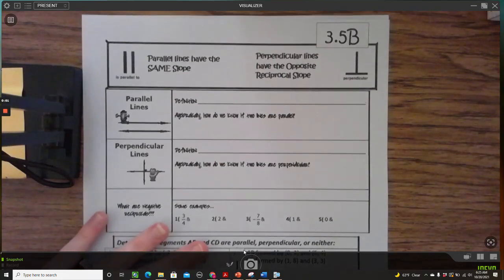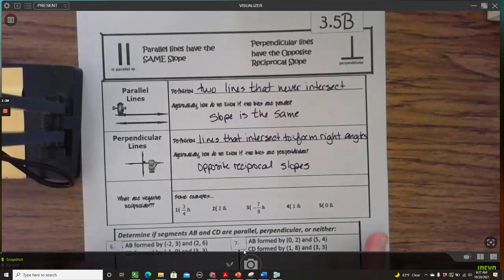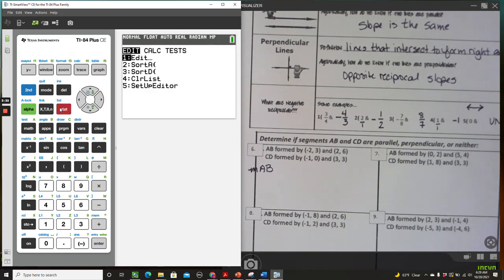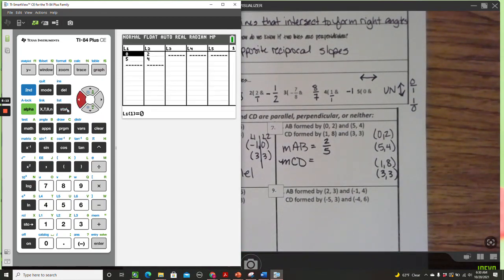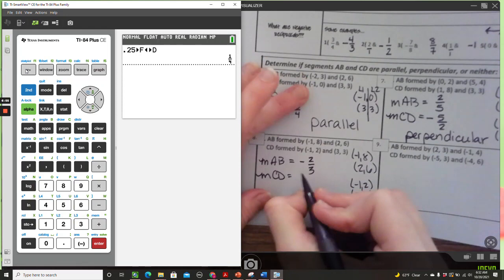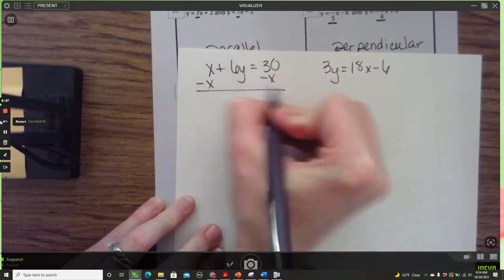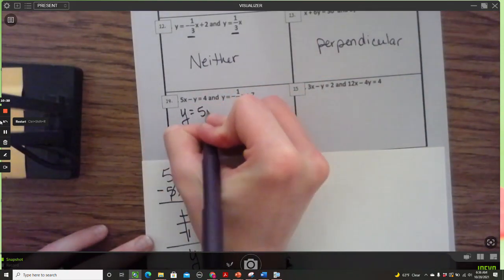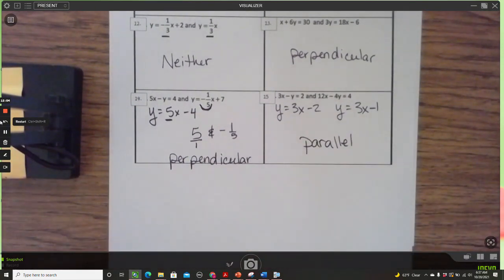2.15 Parallel and Perpendicular Lines - Day 2